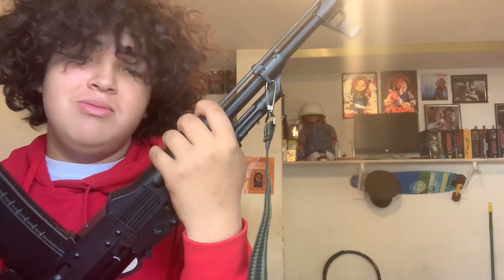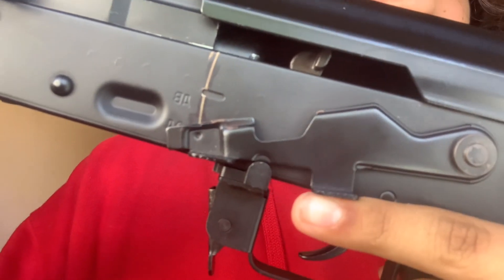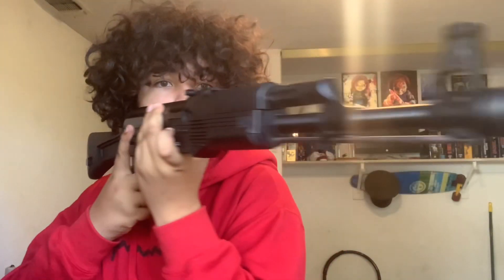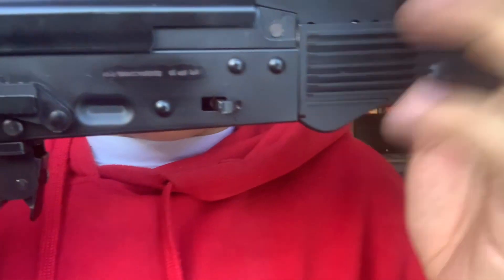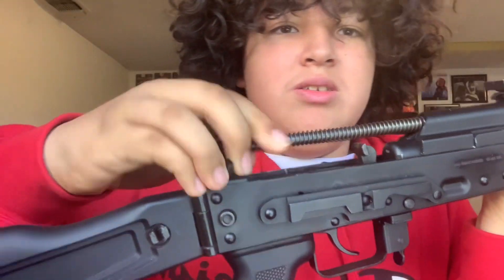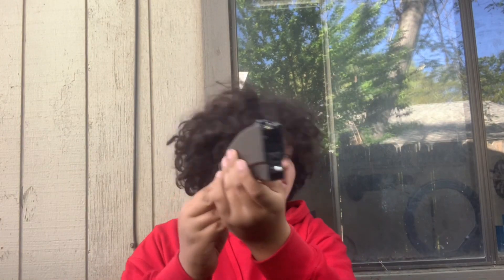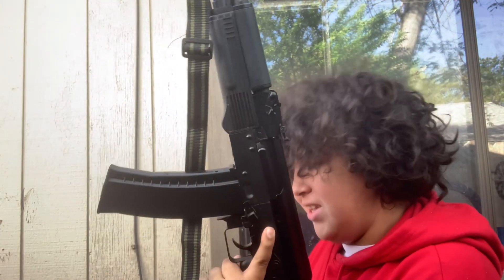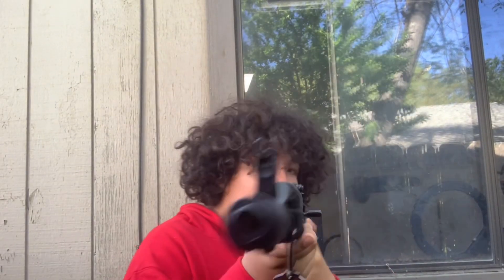AK74M AIRSOFT GUN AFTER A MONTH OF OWNING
ak74m best ak

quando rondo nigga